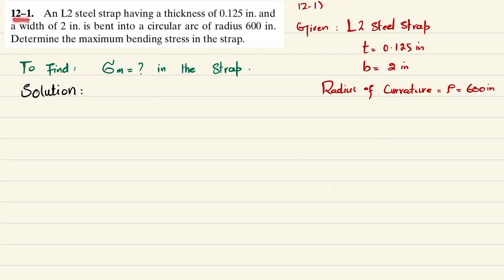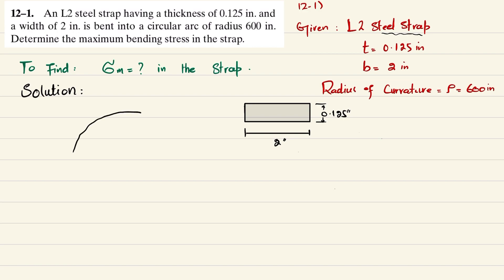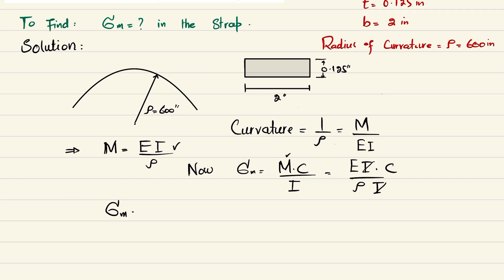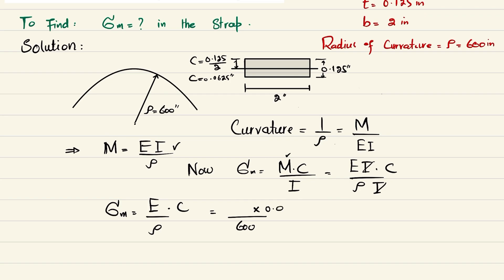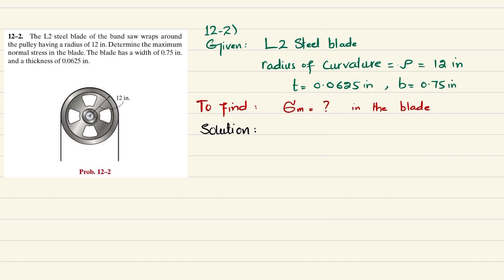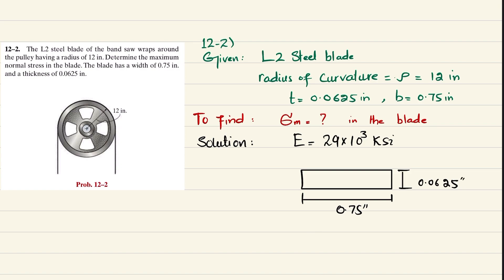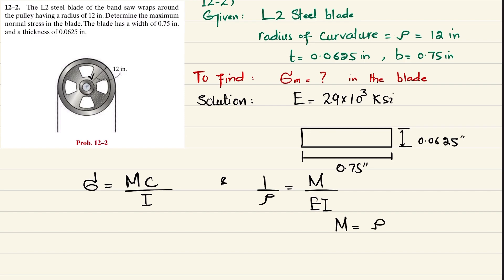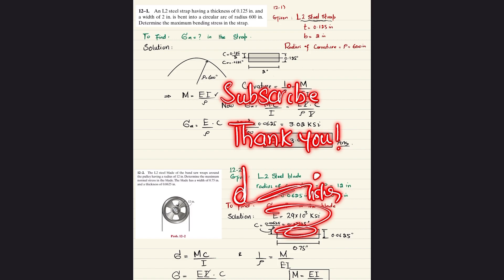12-1/2 Deflection of beam and shaft| Mechanics of Materials RC Hibbeler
12–1. An L2 steel strap having a thickness of 0.125 in. and a width of 2 in. is bent into a circular arc of radius 600 in. Determine the maximum bending stress in the strap.
12–2. The L2 steel blade of the band saw wraps around the pulley having a radius of 12 in. Determine the maximum normal stress in the blade. The blade has a width of 0.75 in. and a thickness of 0.0625 in.
255 Problem solutions of all chapter of  Mechanics of Materials by Beer & Jhonston